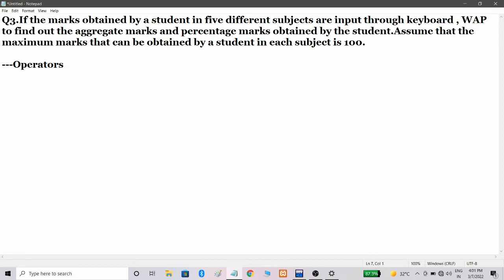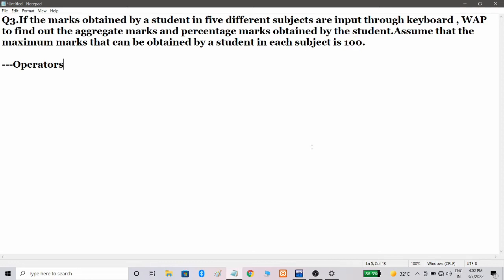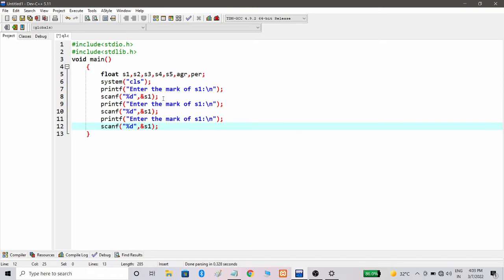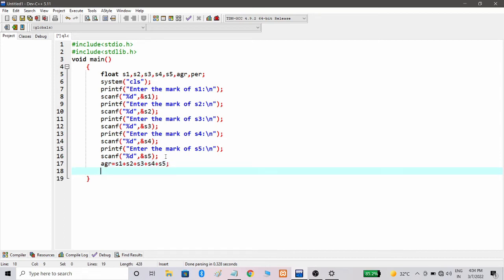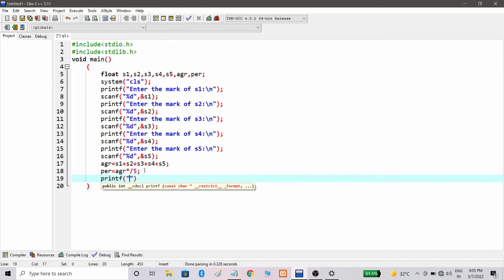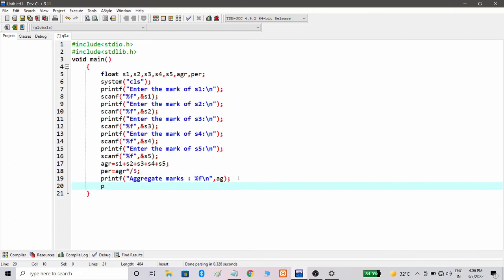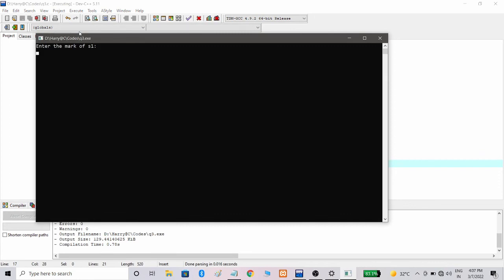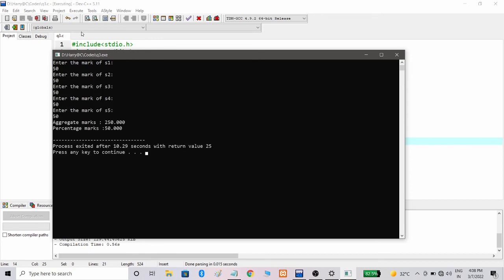C programming practice #3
Hello there!
In this video, we covered basic programs using operators in C.
Q3: If the marks obtained by a student in five different subjects are input through a keyboard, WAP
to find out the aggregate marks and percentage marks obtained by the student. Assume that the maximum number of marks that can be obtained by a student in each subject is 100.